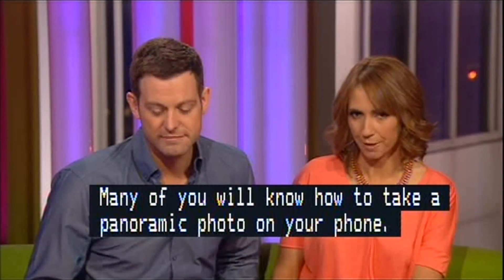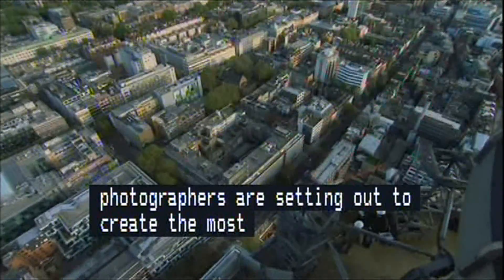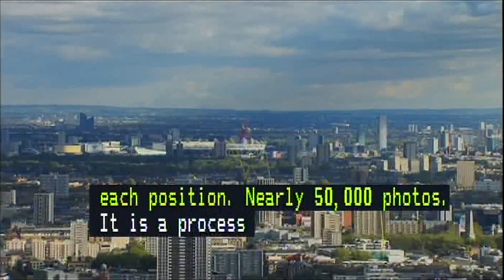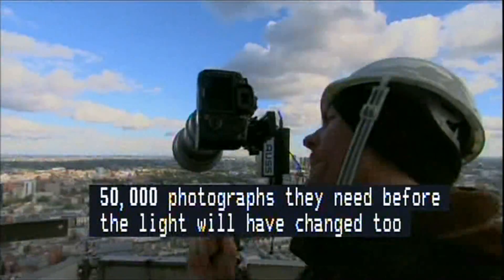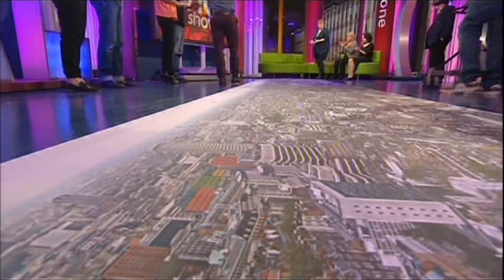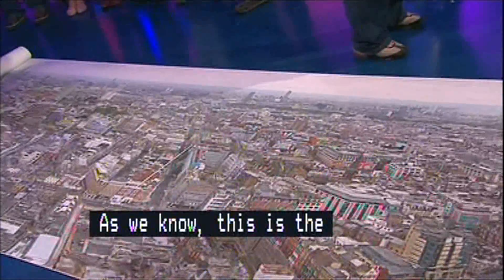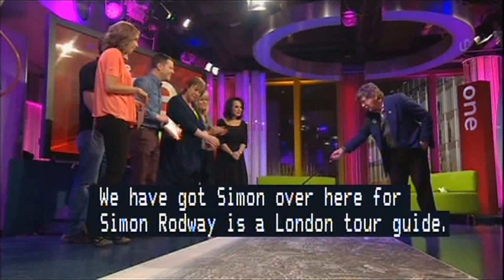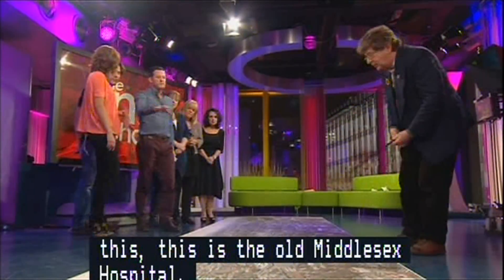Jeffrey Martin - World's Biggest Panorama Picture 320 GigaPixel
Stitched from over 48.000 separate images, this is the world largest panorama picture yet.
If printed at normal resolution, it would be 98 meters long and 23 meters high.
Photographing took 3 days, stitching however, took 3 months!